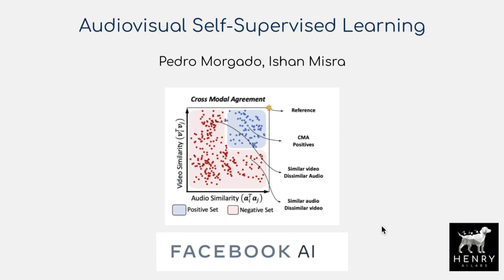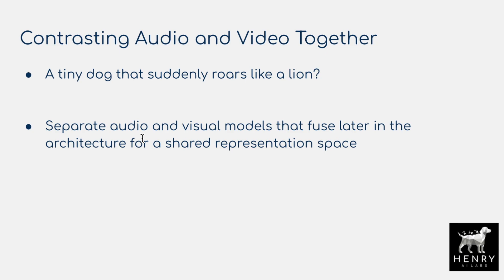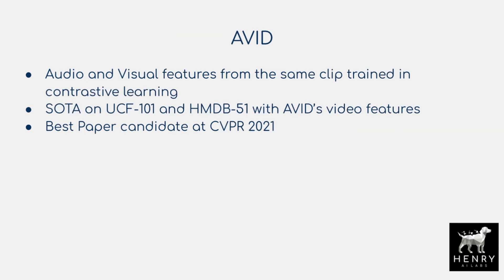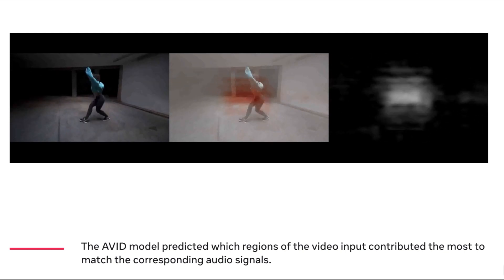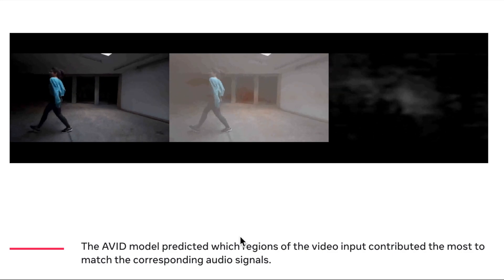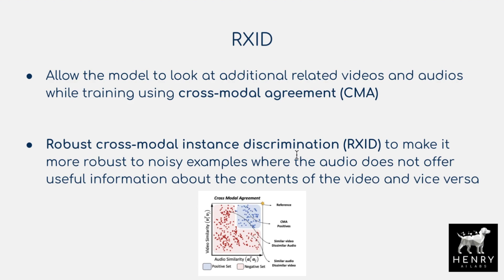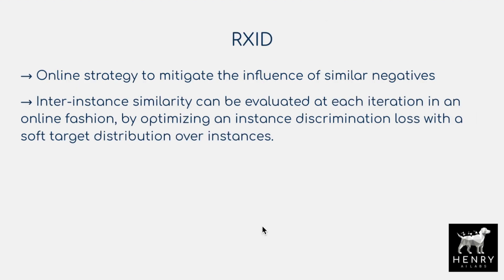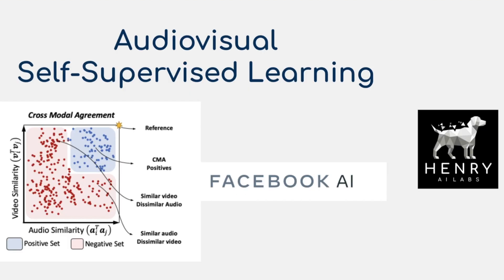Audiovisual Self-Supervised Learning